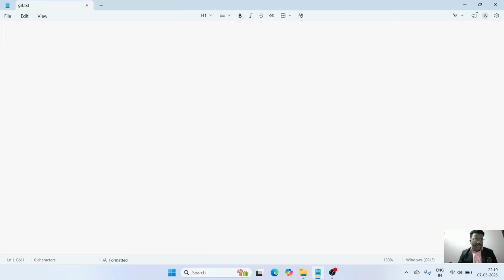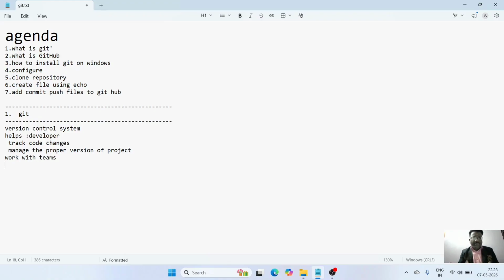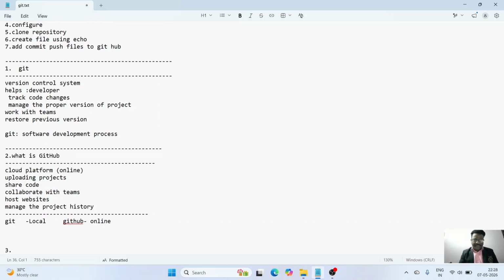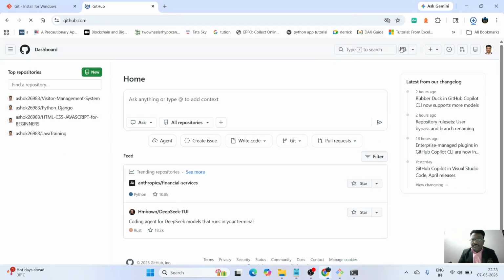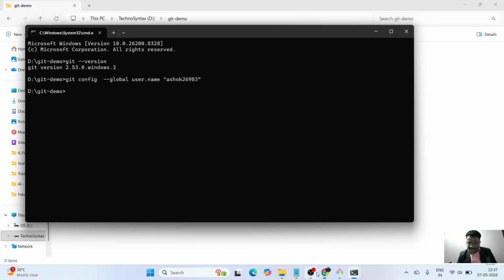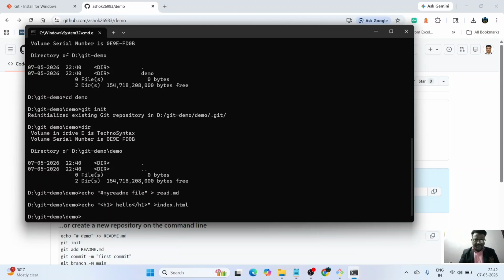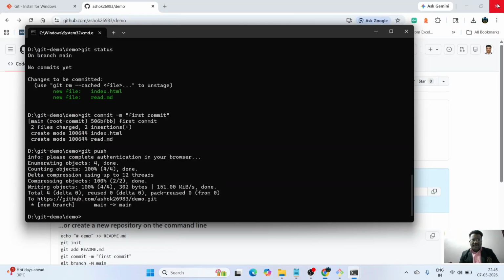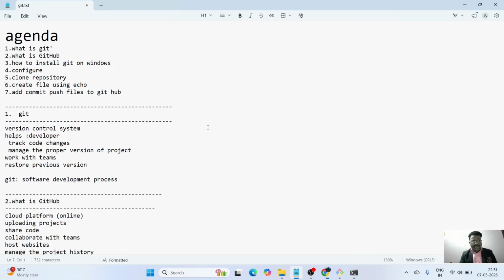GitHub Tutorial for Beginners | Create Repo, Commit & Push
Welcome to this beginner-friendly GitHub tutorial!
In this video, you will learn how to use GitHub step by step using Git Bash on Windows.

Install Git and Git Bash

Configure Git using terminal

Create Repository

Clone Repository

Add files using echo command

Commit changes

Push code to GitHub

Basic Linux commands in Git Bash

💻 Perfect for:

Students

Beginners

Developers starting GitHub

🛠 Commands Used:
🔥 Watch till the end to learn GitHub in simple Tamil!